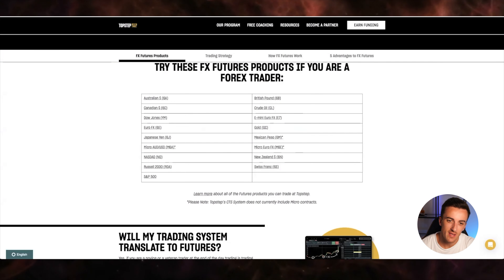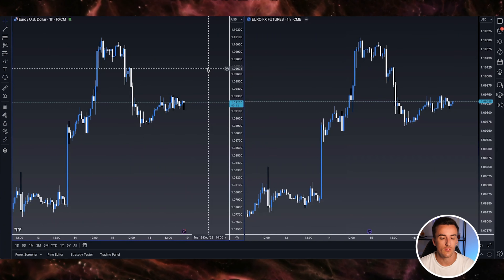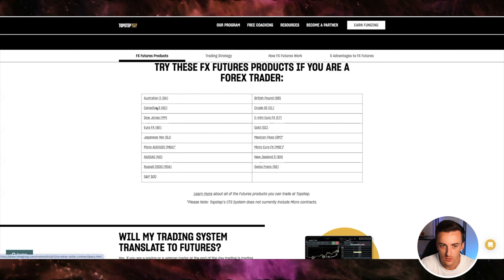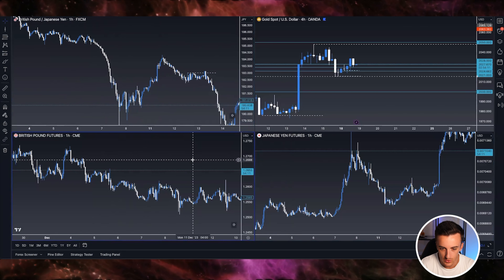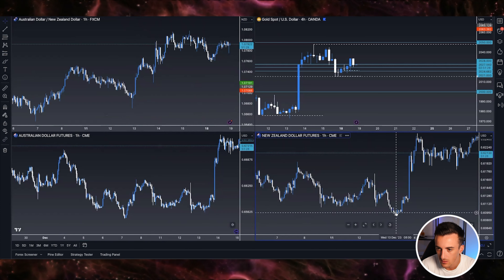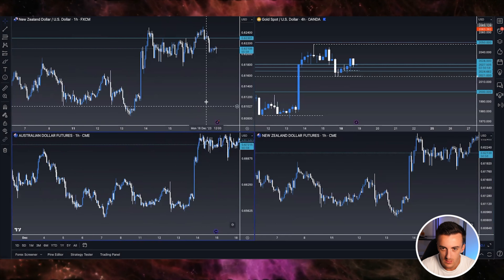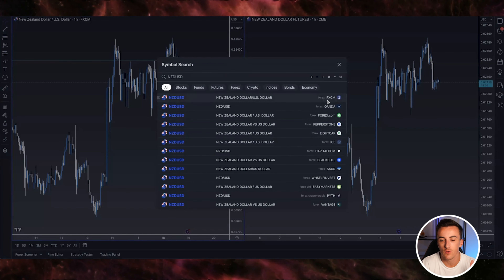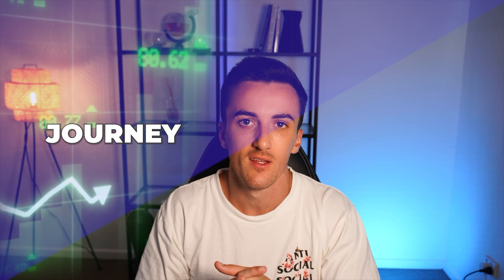How to Trade FOREX Futures (FREE Easy Guide)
I get it, moving from trading forex to futures trading can be hard. In today's video, I hope to make it easier for you guys and show you that you can still trade Foreign Exchange pairs even on the futures markets!